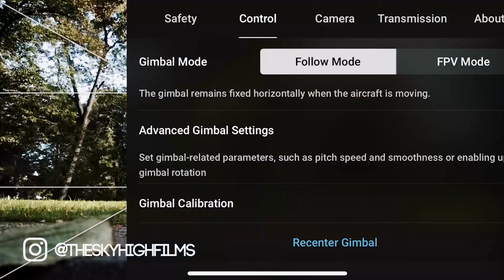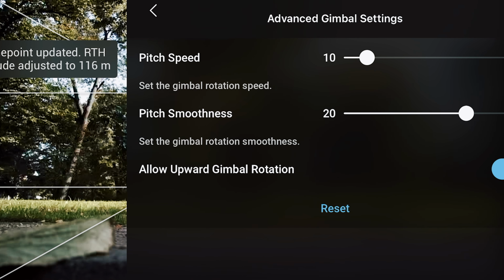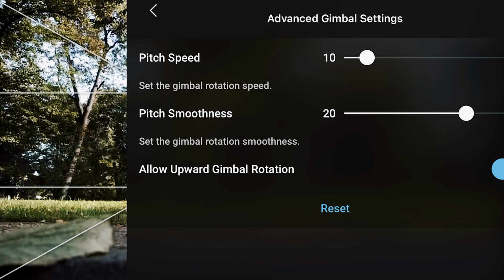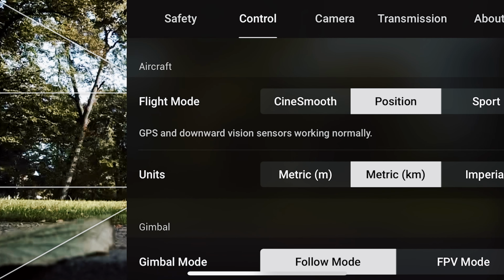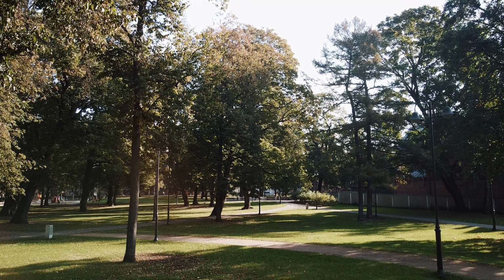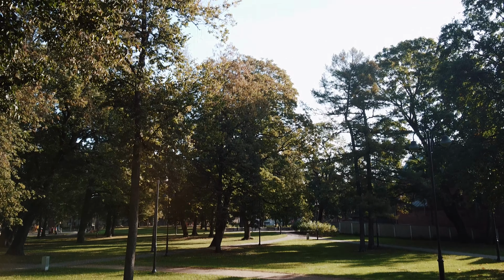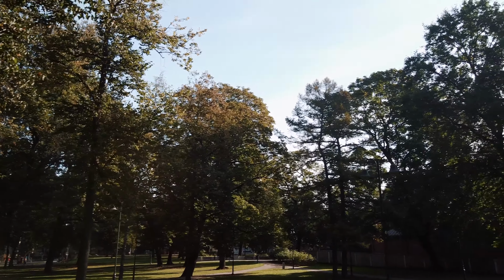MAVIC MINI | CINEMATIC FLIGHT TUTORIAL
Good day and welcome! In today's video, we shall be learning how to capture smooth and cinematic shots with your drone! In this video, I am using the Mavic Mini, but the shots I take can be achieved with any drone!

MY GEAR:

ONEMO backpack

Sony a6300

zoom h1n

rode smart lav+  with the converter